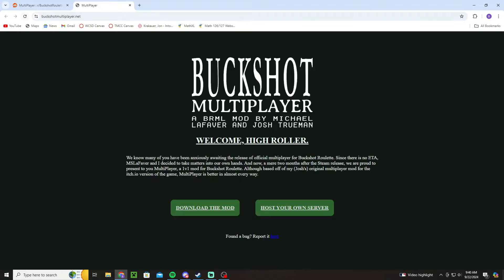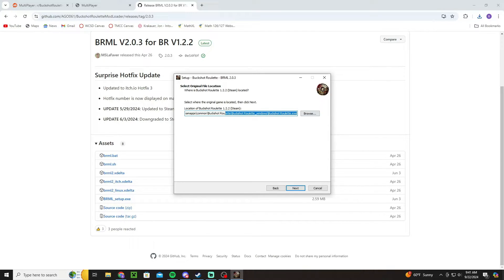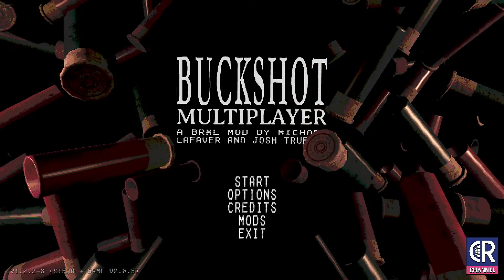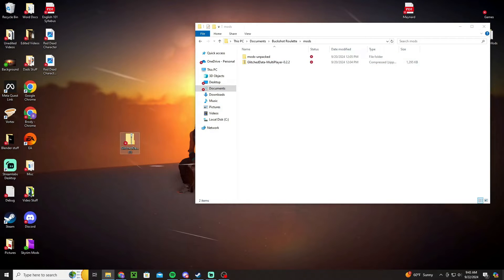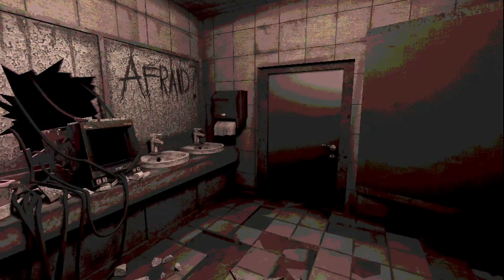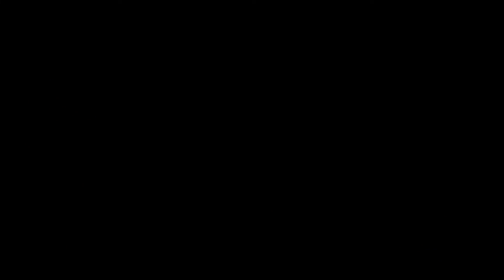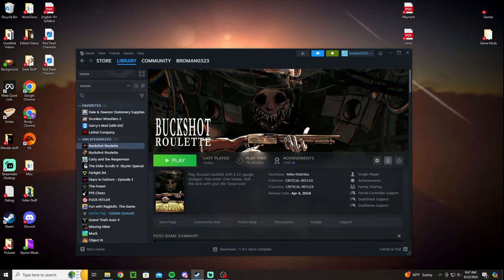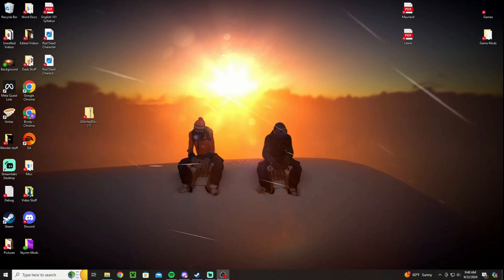Buckshot Roulette Multiplayer Mod | Download Tutorial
This Video was by Brody. I hope you enjoy it and I hope it was helpful.